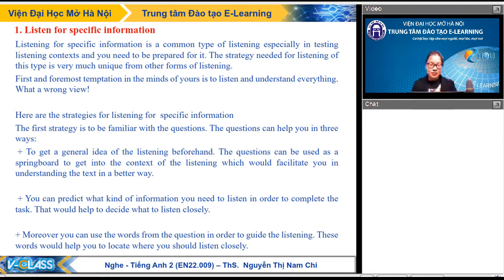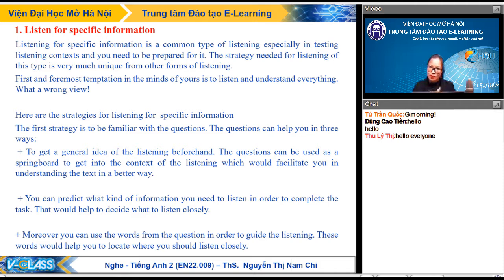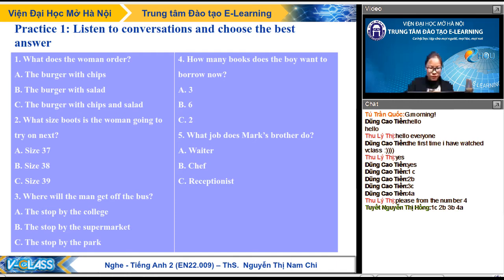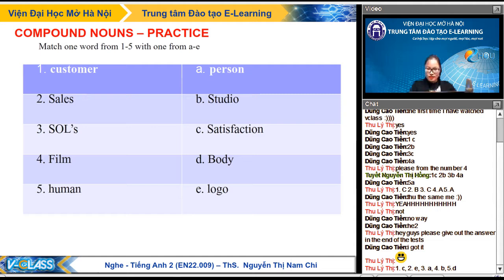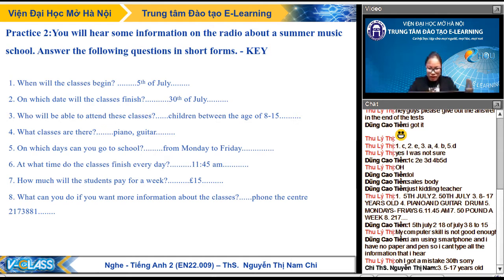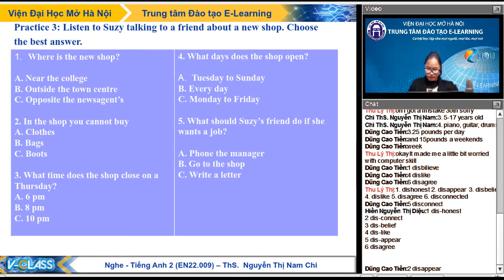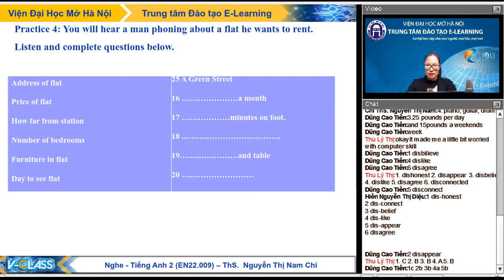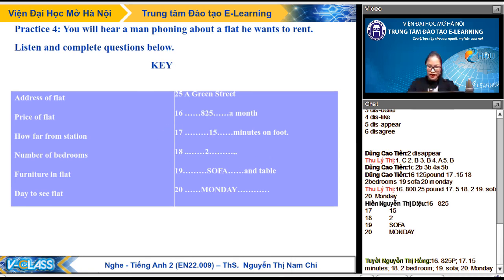Vclass02: Nghe - Tiếng Anh 2 (EN22 009) - ThS. Nguyễn Thị Nam Chi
thienvv